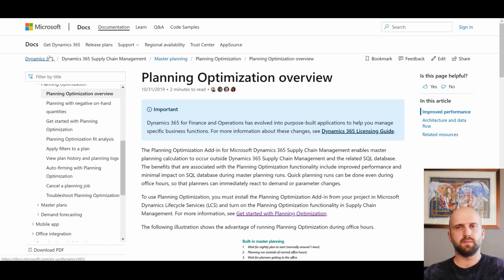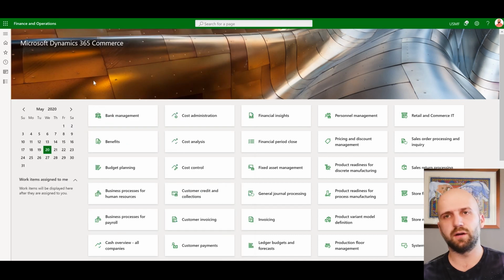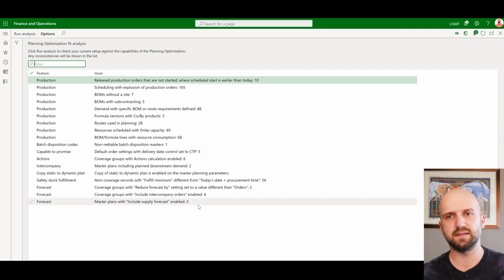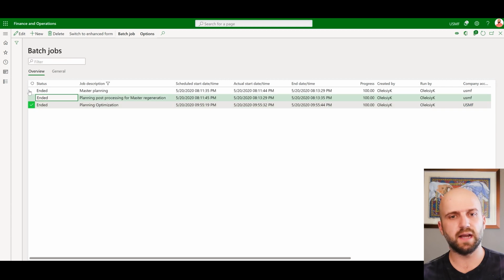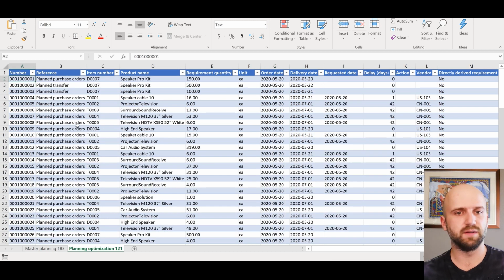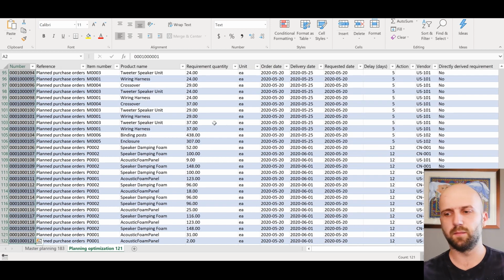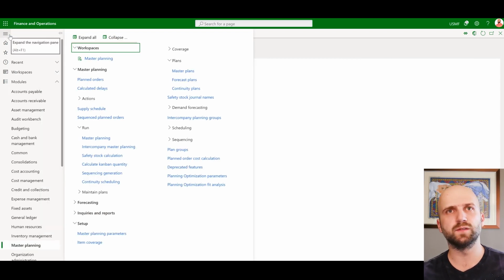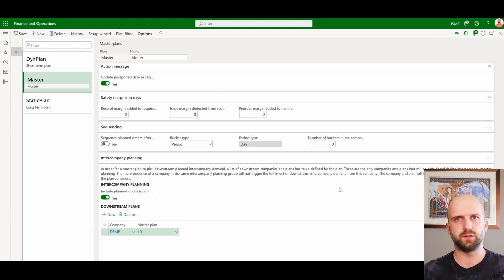Hands-on with new planning optimization in Dynamics 365 for Supply Chain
In this video we will review activation and execution of master planning using new planning optimization feature. This feature allows companies to  run master planning calculation in Azure cloud, outside of company's environment to avoid decrease in system performance. We will also run the same master plan with planning optimization turned off. We will then compare the results produced by these two processes side-by-side. Lastly we will take a look at plan filters.